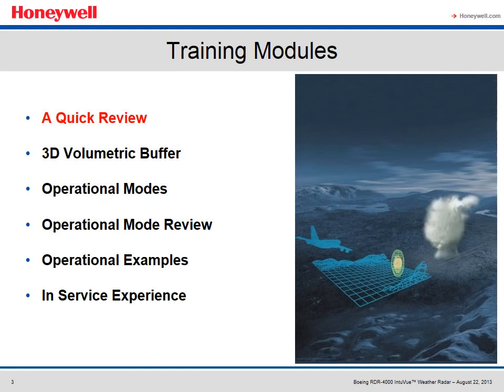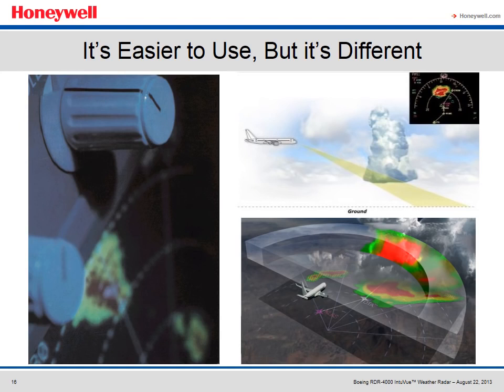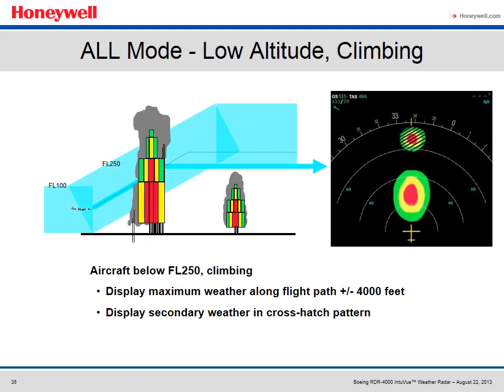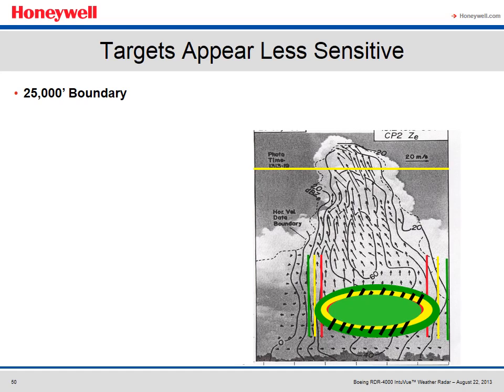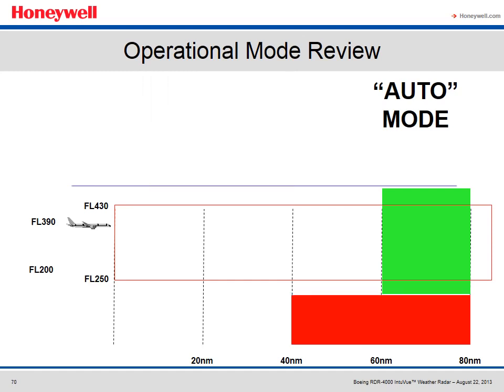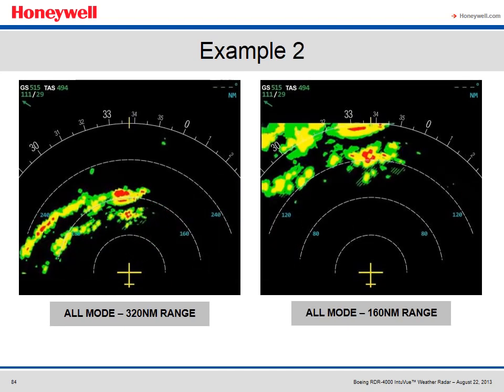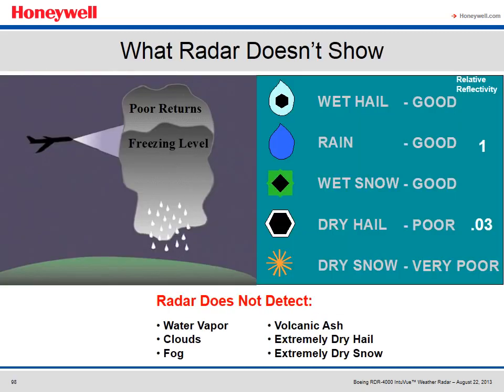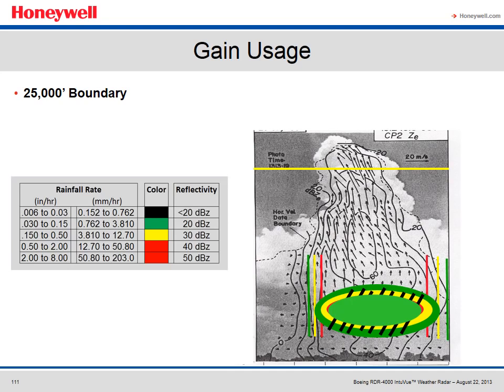Honeywell RDR4000 Intuvue Weather Radar